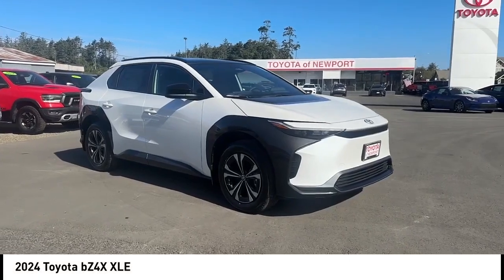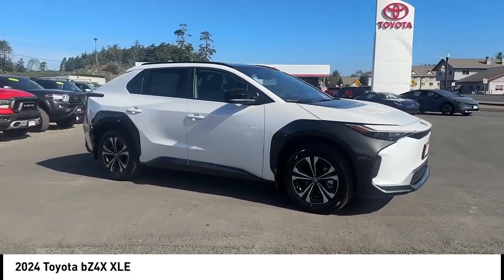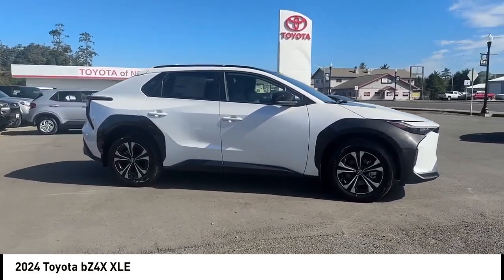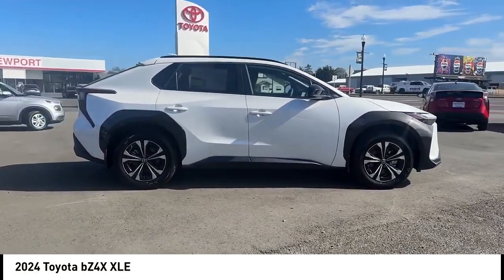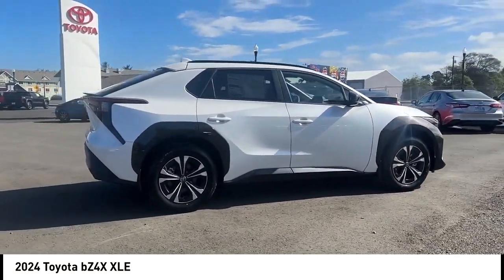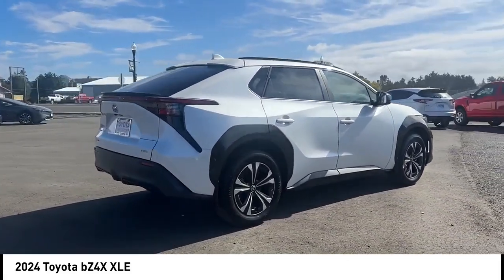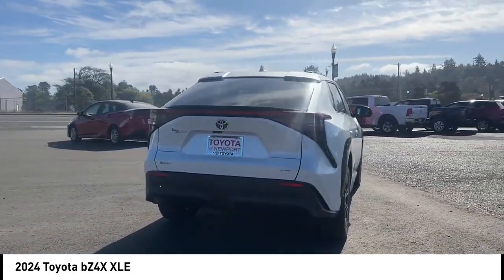2024 Toyota bZ4X New Wind Chill Pearl Softex - Black NEWPORT OREGON PRE_OWNED TOYOTA NEW bZ4X DEALS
2024 Toyota bZ4X XLE - Stock#: T24527 - VIN#: JTMABACA2RA076450

Check out this 2024 Toyota bZ4X.   This Toyota bZ4X delivers a Electric engine powering this Automatic transmission. WEATHER PACKAGE, SPECIAL COLOR, MUDGUARD (TMS).*This Toyota bZ4X Comes Equipped with These Options *Wheels: 18 Alloy w/Two-Tone Covers, Vehicle Stability Control (VSC) Electronic Stability Control (ESC), Turn-By-Turn Navigation Directions, Trunk/Hatch Auto-Latch, Trip Computer, Transmission: Single Speed -inc: X-MODE w/Downhill Assist Control (DAC), Transmission w/Driver Selectable Mode, Toyota Safety Sense (TSS) 3.0 Front Cross Traffic Mitigation, Tires: 235/60R18 All-Season, Tire Specific Low Tire Pressure Warning.* Visit Us Today *Stop by Toyota of Newport located at 3234 South Coast Hwy. 101, Newport, OR 97365 for a quick visit and a great vehicle! Contact the dealership today.